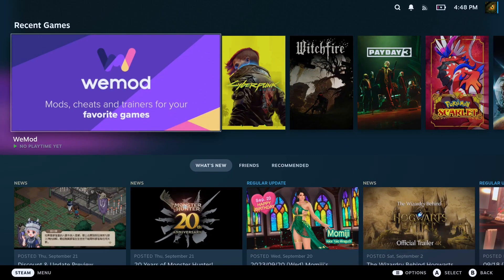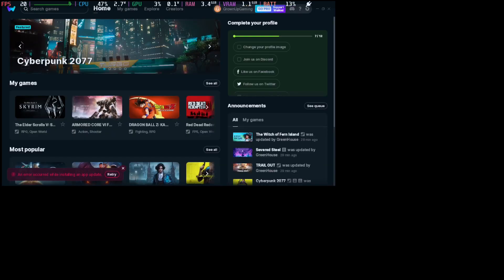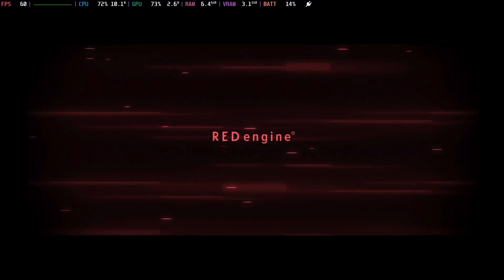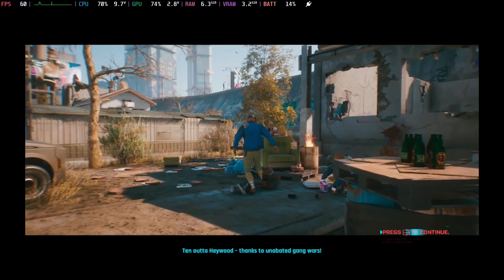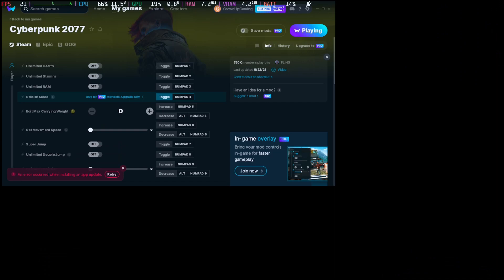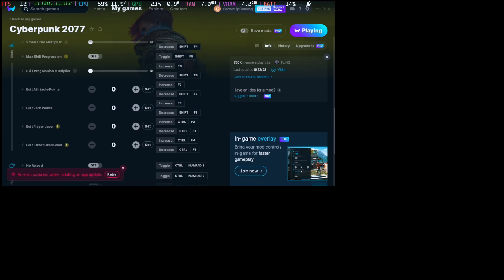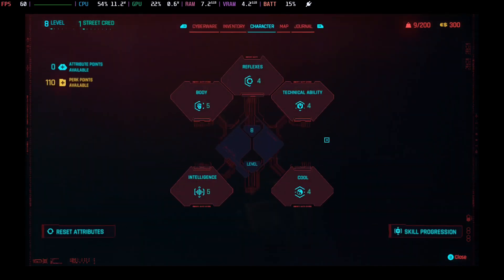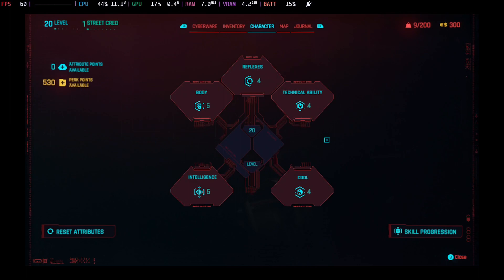Let's Cheat on Steam Deck Cyberpunk 2077 2.0 Update | WeMod compatible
Cyberpunk 2077 2.0 Update just dropped. Does it break the compatibilty with WeMod? Let's find out!